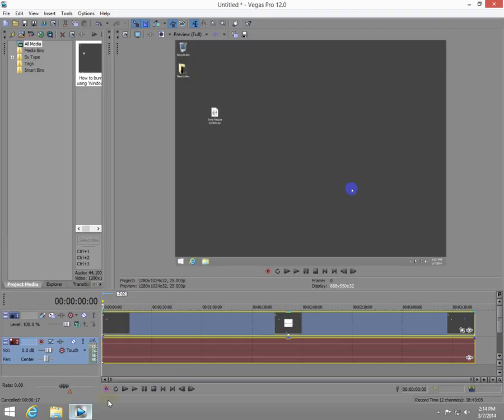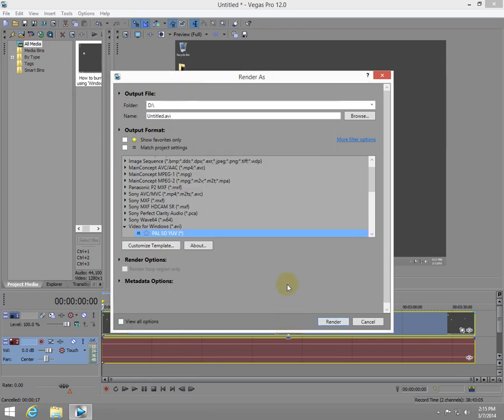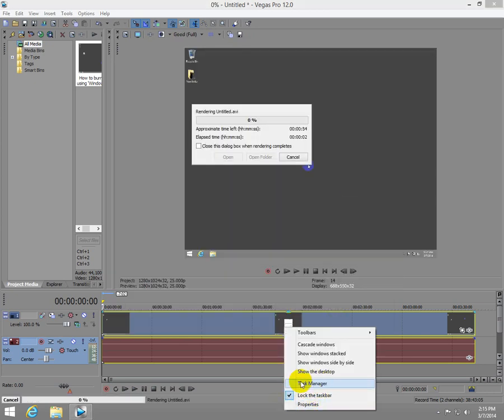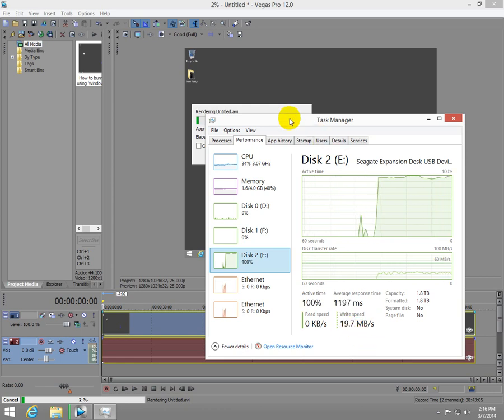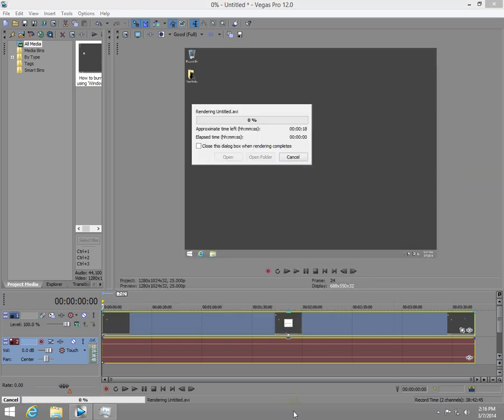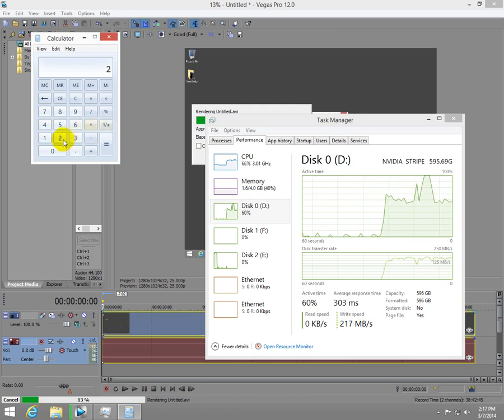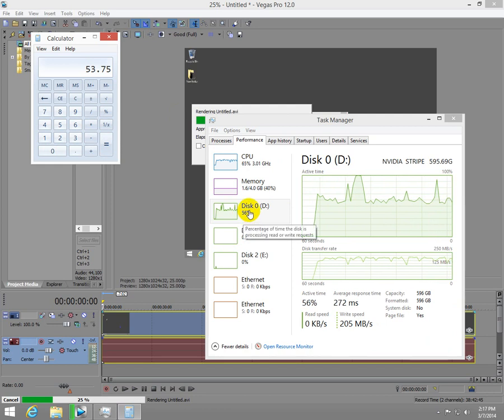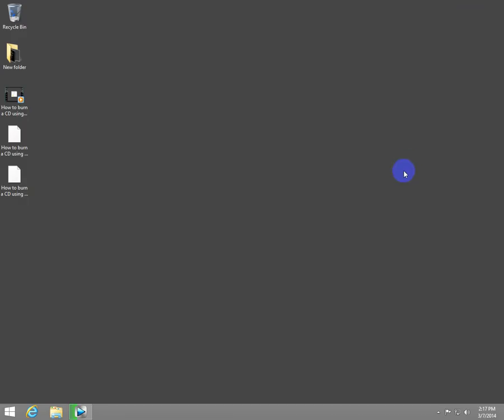Video Rendering on a RAID0 Hard Drive (speed)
4 Serial-ATA Hard Drives connected together into a hardware RAID 0 (Zero) configuration. This increases around 4 times the read and write speeds especially in case of large files. Rendering a large video file on a such RAID 0 hard drive visibly increases the write speed.

A RAID configuration can be created from BIOS (if is supported) or under Windows. The first one is a hardware RAID, the second one is a software RAID. Both are almost as fast, but the hardware created RAID stripe is visible and usable under all installed operating systems, not only under the OS that created it.

RAID 0 - increases read and write speed
(more hard disk = more speed)

RAID 1 - increases safety
(more hard disk = more data safety, less file corruption possibility)